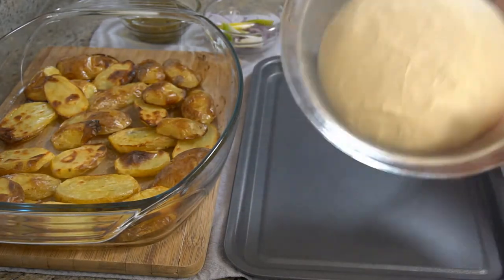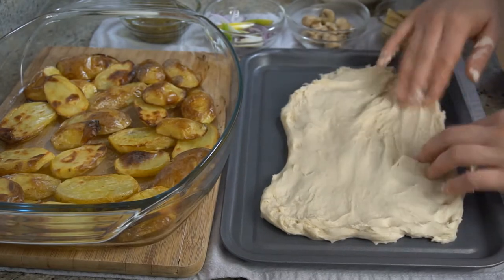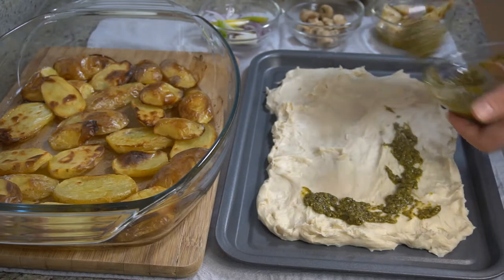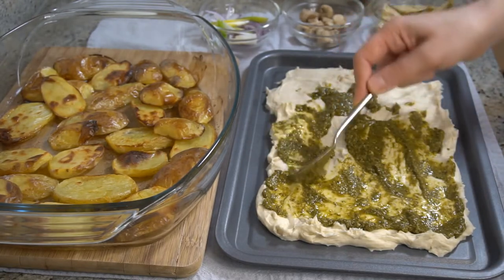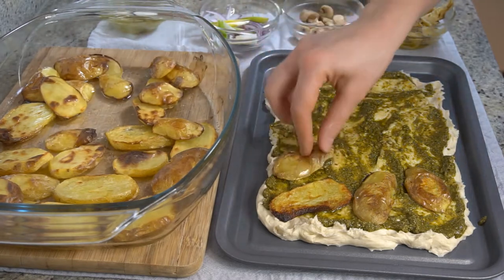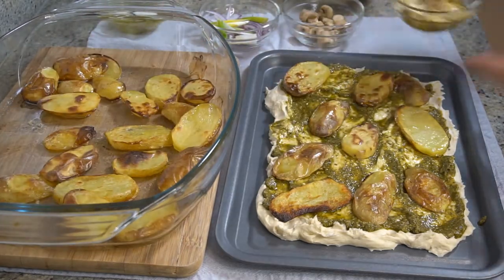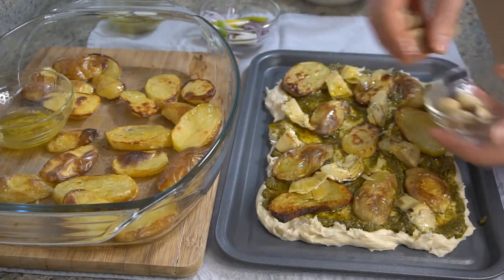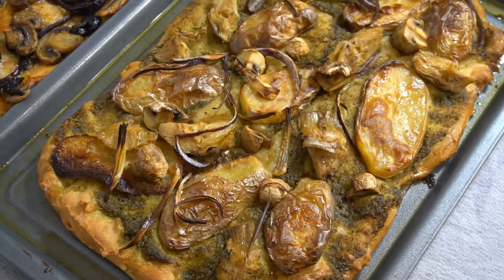Homemade pizza | pizza recipe easy and quick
ingredients for the pizza:
3 tsp green pesto
2/3 baked potatoes
4/5 pieces of artichokes
few slice of red or green onion

In the over for 20 minutes at 180 C